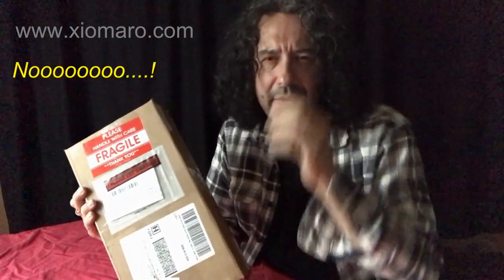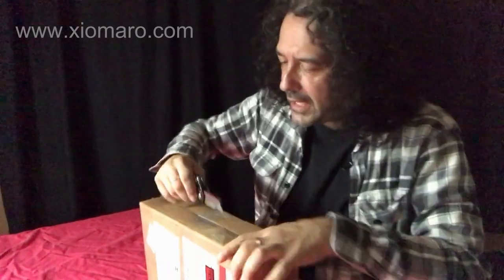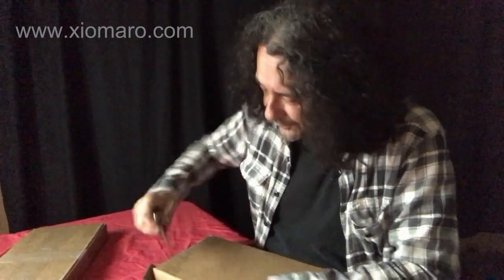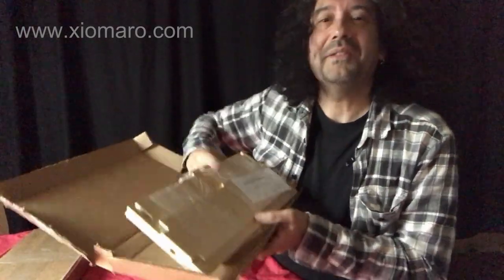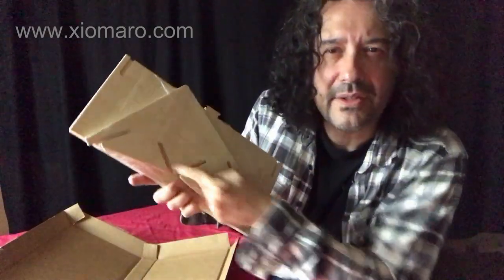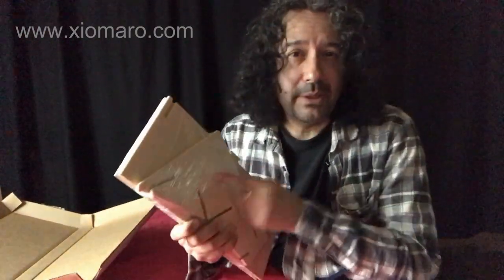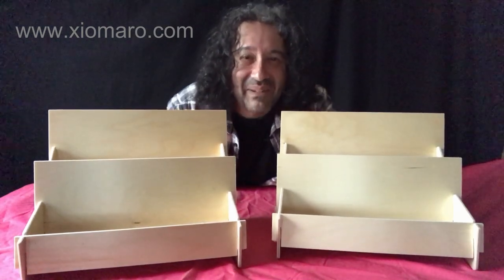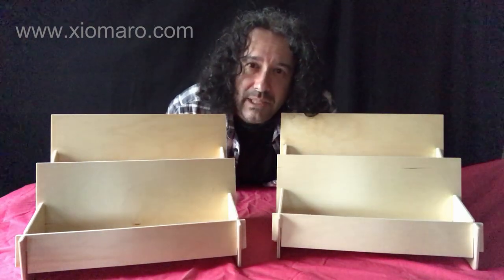Book: Weir Farm National Historic Site by Xiomaro (Arcadia Publishing)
Weir Farm National Historic Site is Connecticut’s first national park and the only one in America dedicated to painting. No other book chronicles the property’s rescue from residential development to its establishment as a park. The story is told through the only artistic photographic collection documenting Weir Farm National Historic Site, most of which has never been published before. Weir Farm was the home of Julian Alden Weir (1852–1919), a leading innovator of American Impressionism. The farm’s landscape inspired countless masterpieces created by Weir, his famous painter-friends, two subsequent generations of artist-owners, and contemporary artists who continue to create at the park. In 2020, this iconic site will be featured on the US quarter.

Xiomáro is a nationally recognized artist, curator, teacher, writer, and speaker from New York, whose fine art photography is featured in this book. His work has been covered by the New York Times, the Boston Globe, CBS Eyewitness News, and Fine Art Connoisseur. Venues such as Harvard University, the Long Island Museum, the National Park Service Northeast Regional Office, and congressional offices have exhibited his photography. Xiomáro is the visiting artist at Weir Farm, which has provided additional images for this book from its archives.